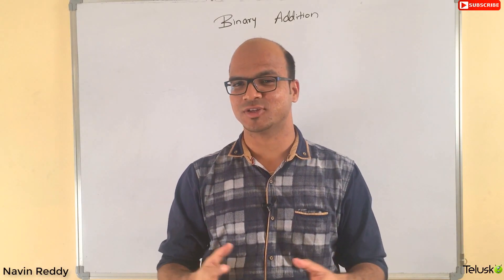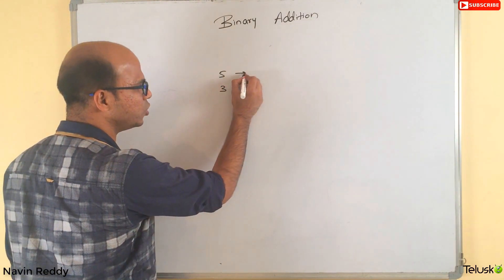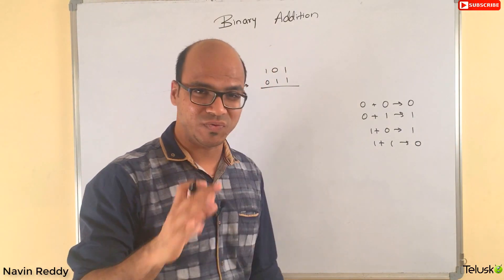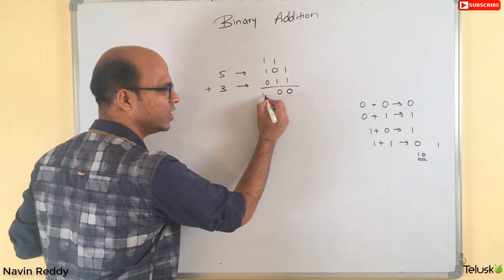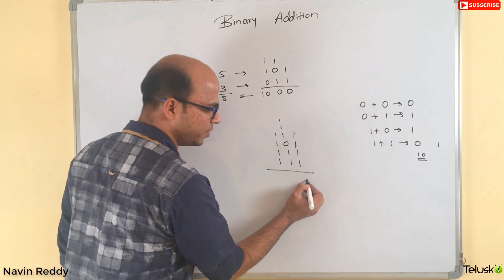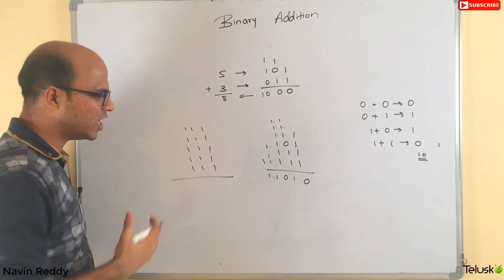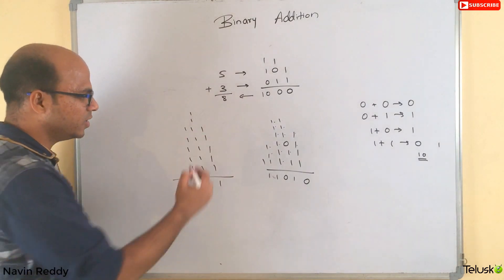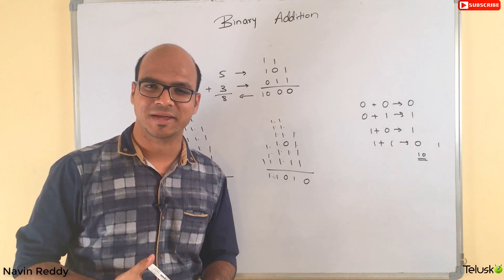Binary Addition | MCA CET 2017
Preparing for MCA CET exams ?
Here’s a super easy way to revise some basic concepts to crack the paper with good marks.
All the operations on CPU are done in binary format.
How to convert a decimal number to binary number is what is taught in this video.

0+0 =0
0+1 =1
1+0 =1
1+1 =0

Regards,
Navin Reddy